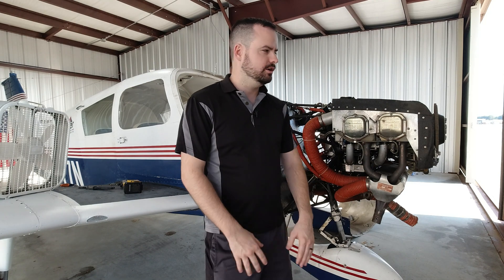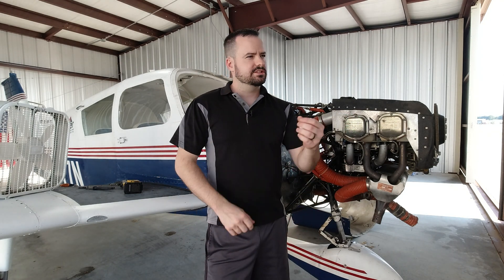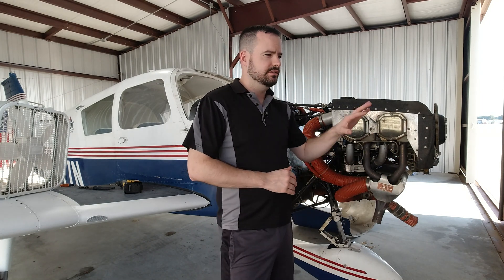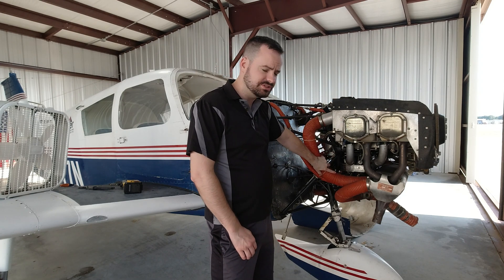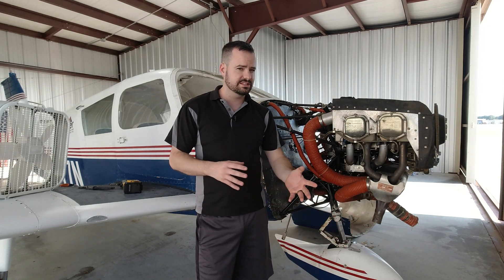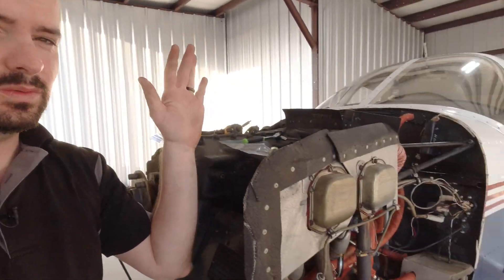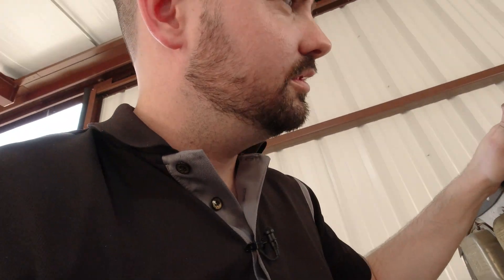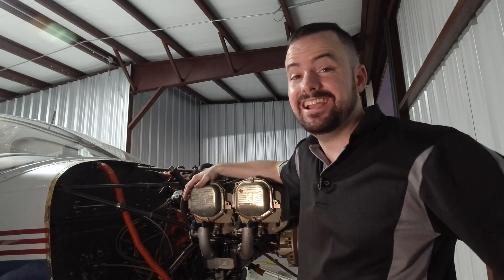Why Does my Aircraft Need an Inspection??? Prop Strike Journey EP 2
You may ask, why does my engine need an inspection after a prop strike? Well, there are several reasons but the big one is...You got to watch the video!

Did you like this video? You did!?!? Awesome! Please help me out by sending me a tip or join the Flight Club community on Locals for as little as $2!